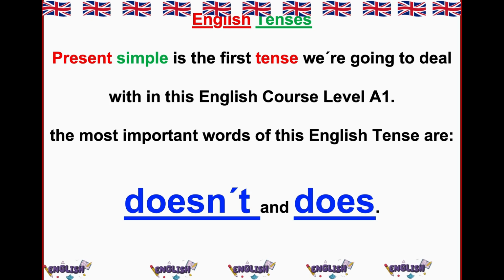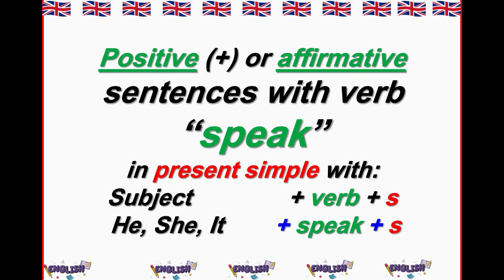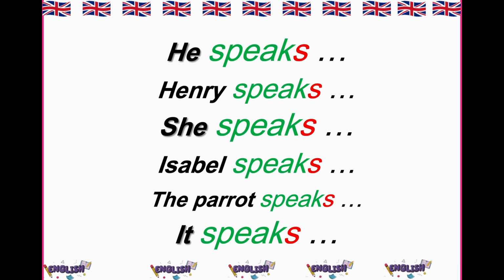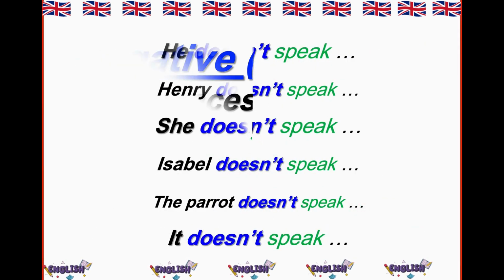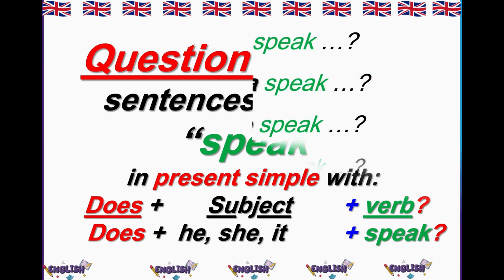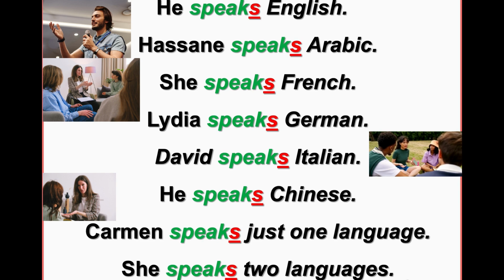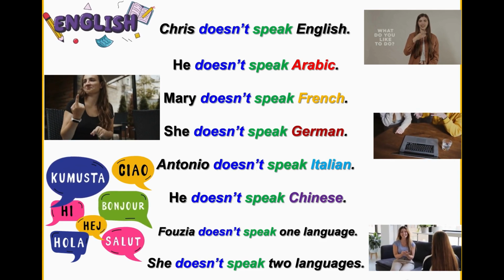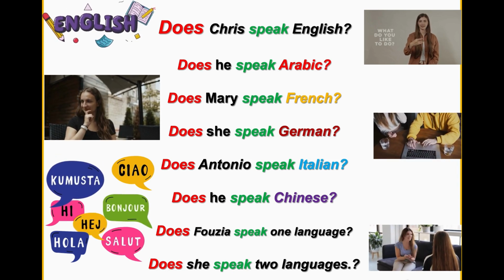English Grammar I Lesson 231